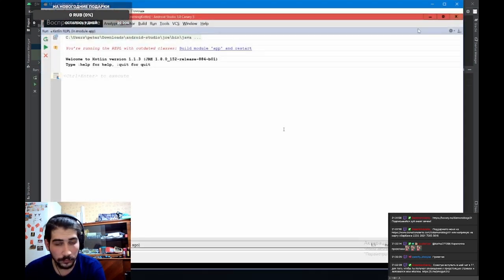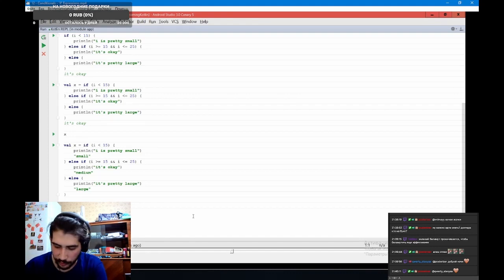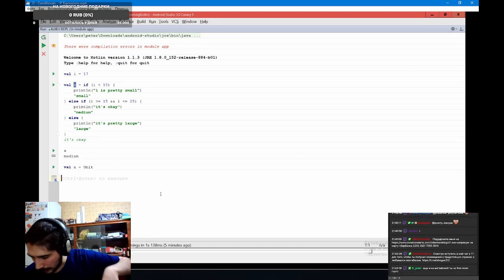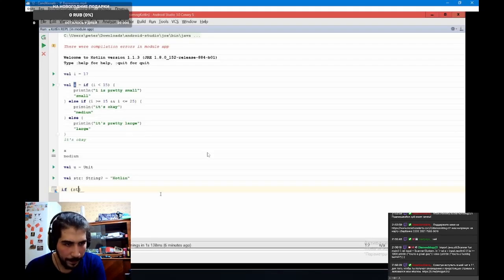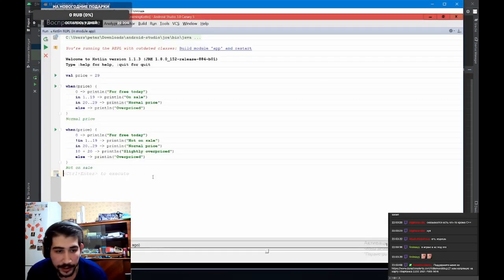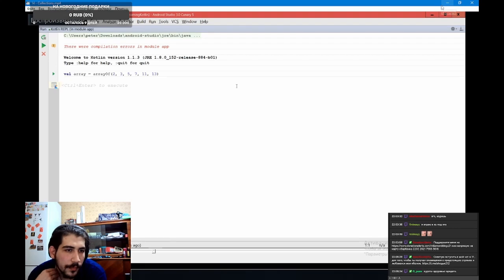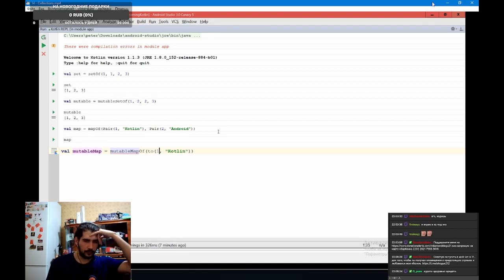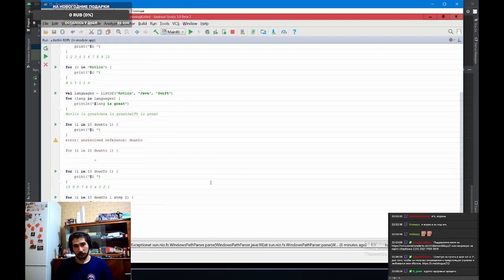Данюша учится на погромиста